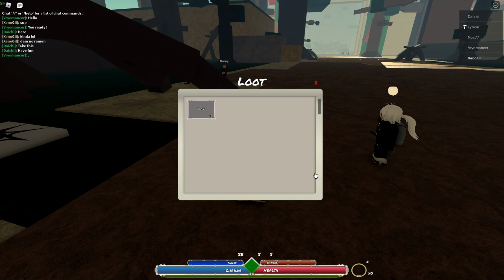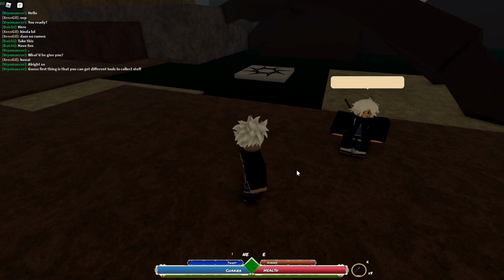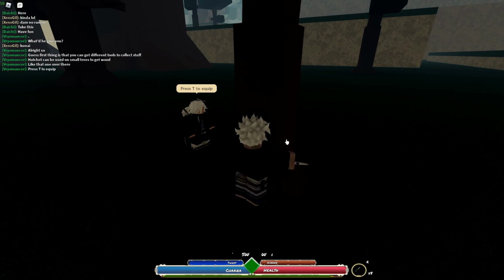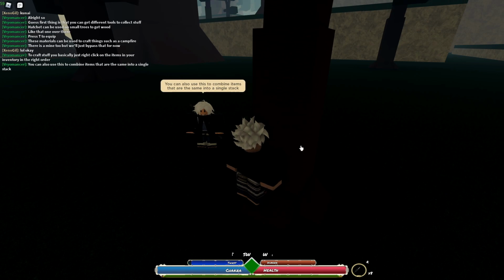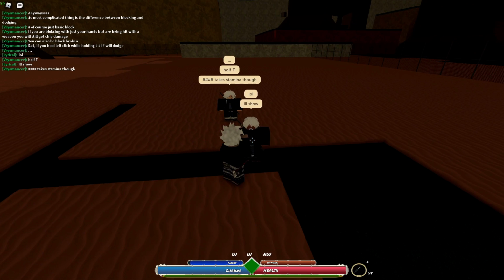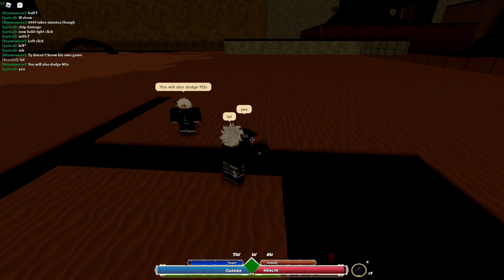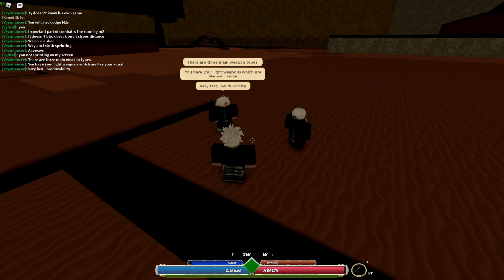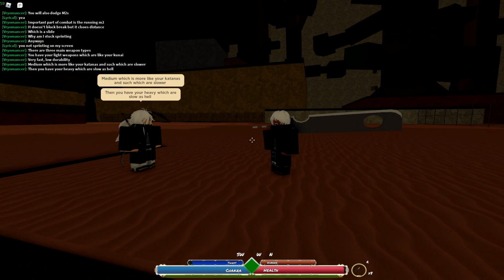The Best New Upcoming Naruto game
From Lyrical Studios
Best Naruto inspired Game
This Game is Early Access so you wont be able to join if you aren't tester
or if you are not Waved
Will be paid access once the game is released to public